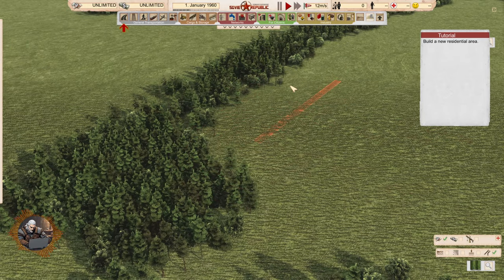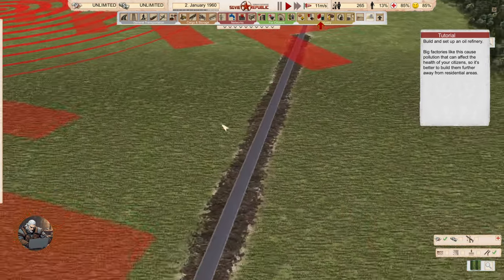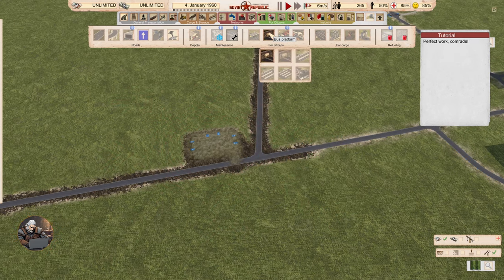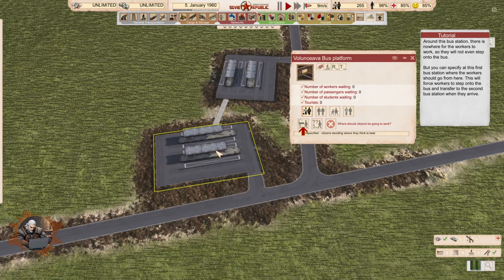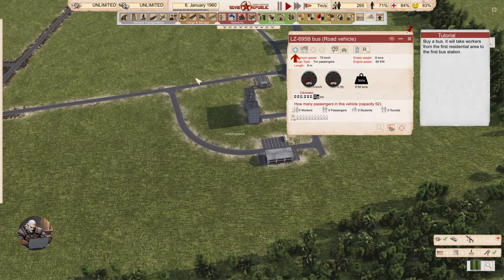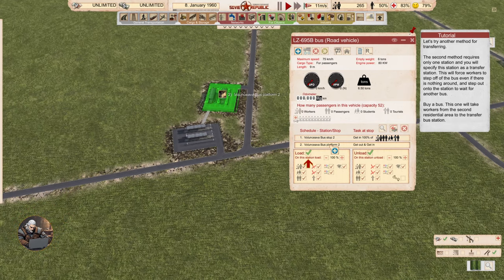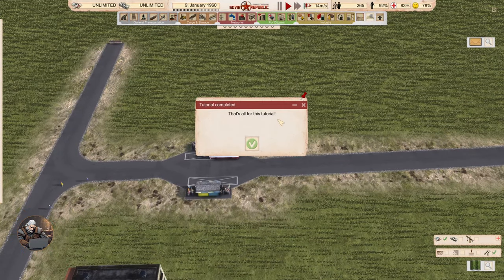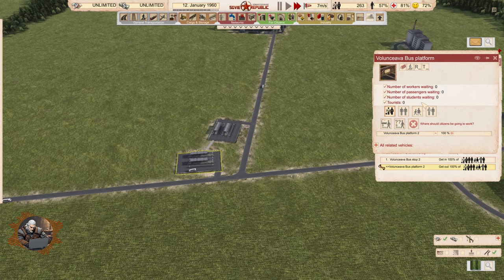Transfer Stations | Workers And Resources: Soviet Republic - Tutorials - 9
This is Tutorial 9 of Workers And Resources: Soviet Republic.
You can find the playlist with all the tutorials and another with all my SR:WR videos here in the description.

TIMESTAMPS
0:00 Intro
0:25 Building bus stops
4:10 Manage where people go
7:50 Transporting workers to a factory